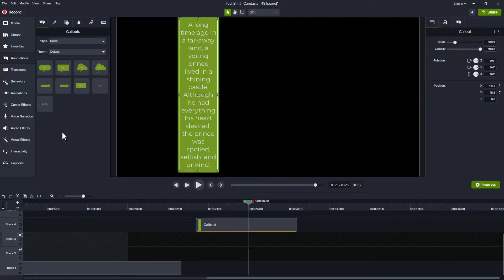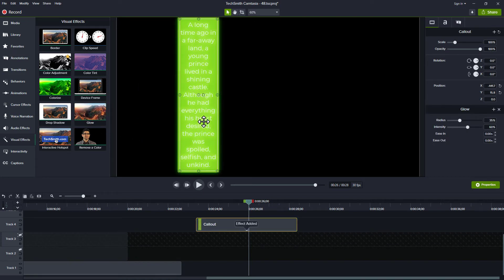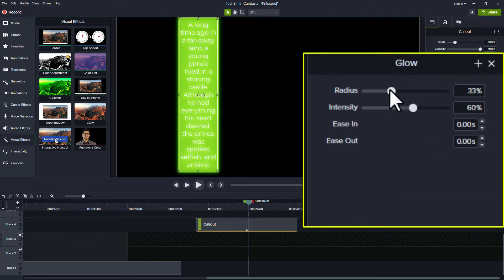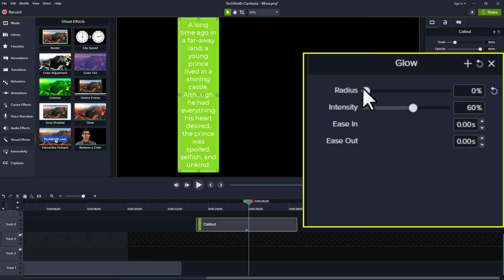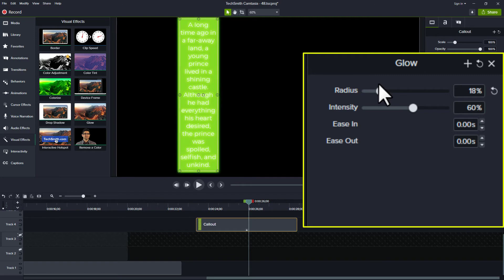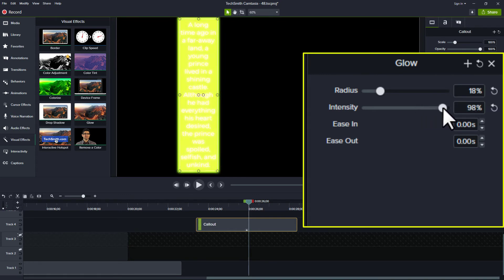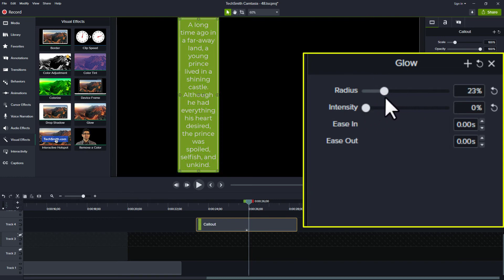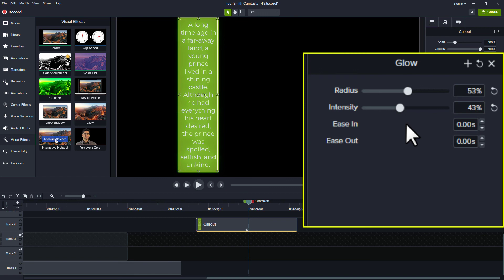How to Add the Glow Effect in Camtasia 2020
You can now add the Glow effect in Camtasia 2020 for Windows PC.